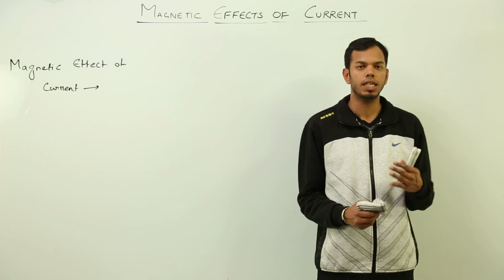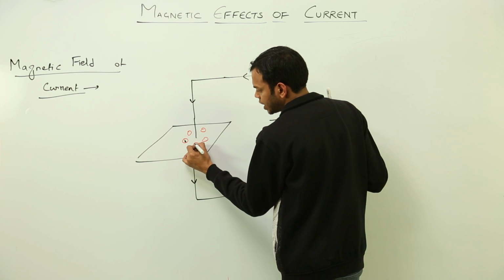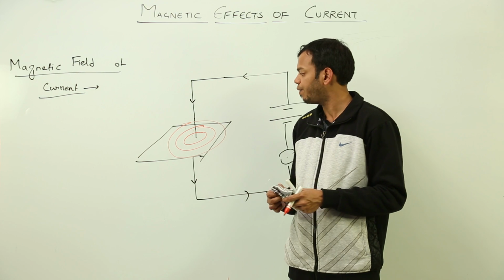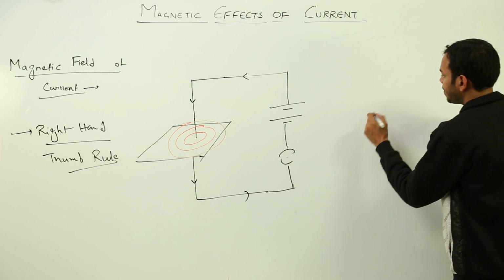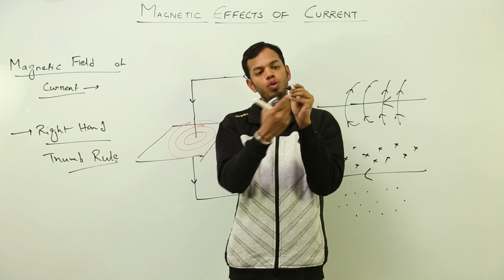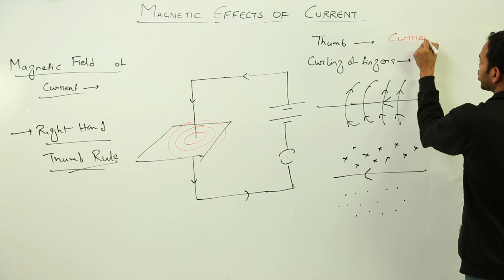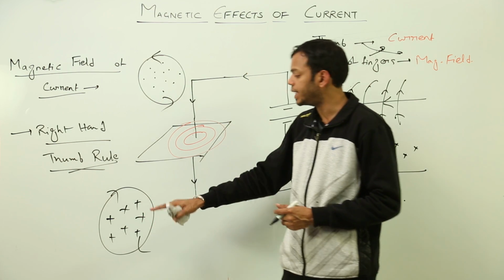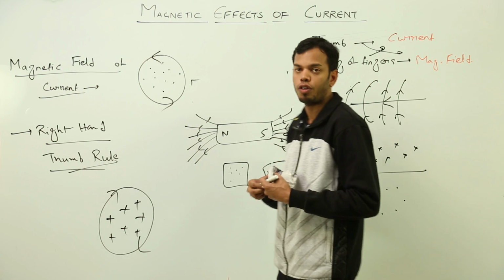Class 10th I PHYSICS I CBSE I Chapter 4 l Magnetic Effects of Current 2